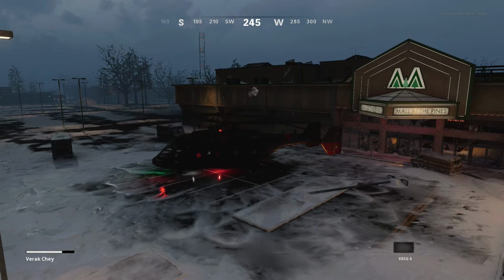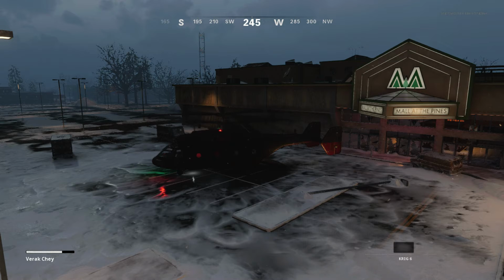Call of Duty: Black Ops Cold War Free Week Access - The Pine Team Deathmatch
Once again Black Ops Cold War is free to play for a period of time and I have been having lots of fun despite some technical issues.